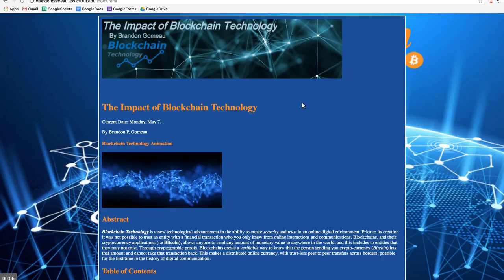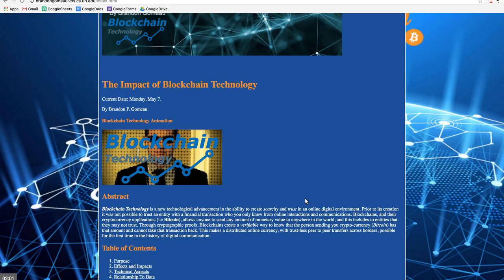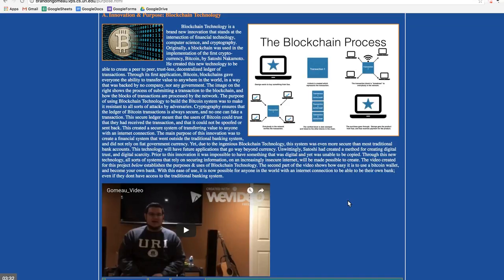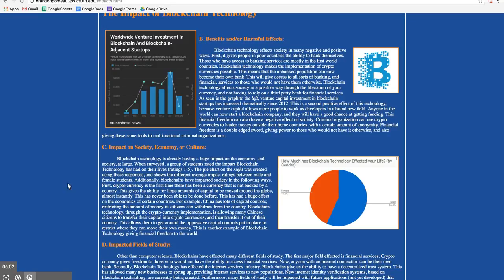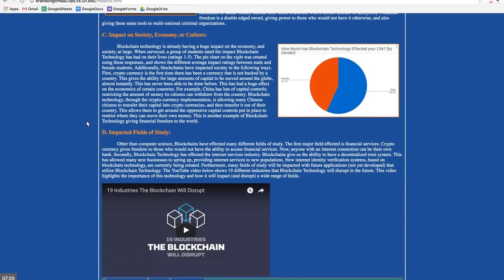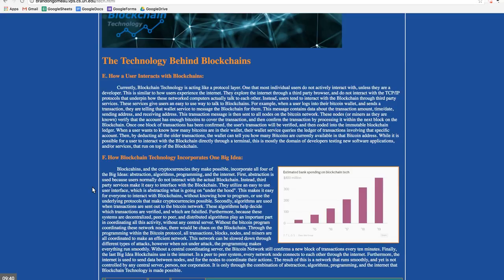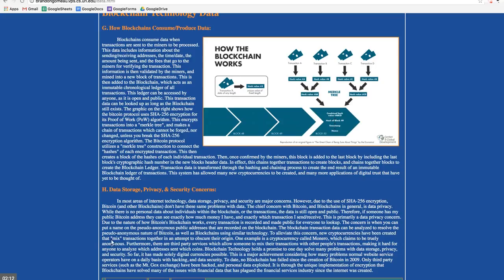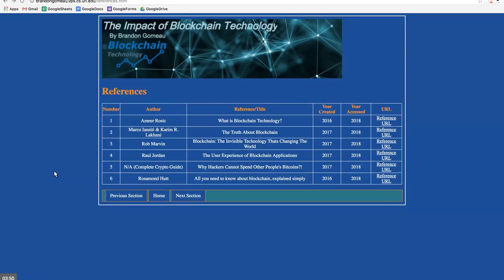CSC101_Final_BrandonGomeau